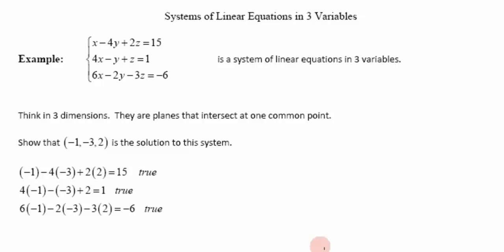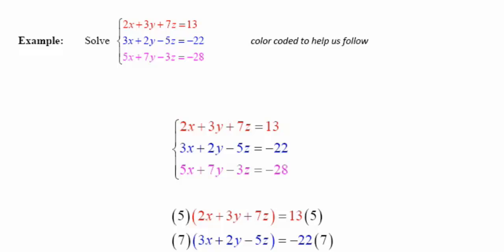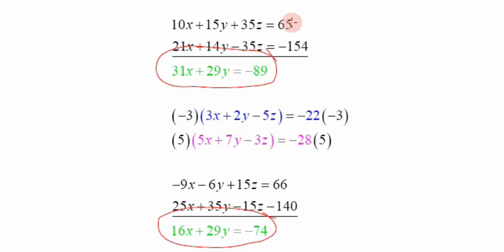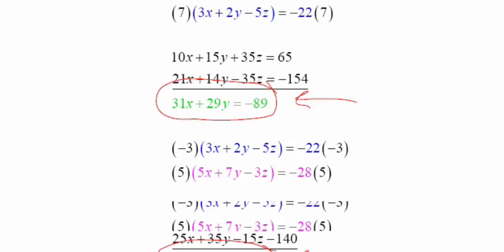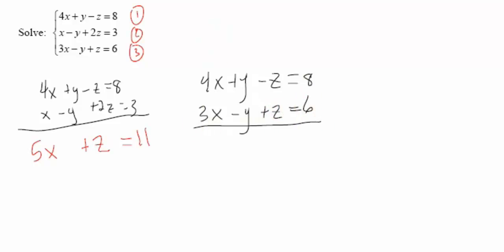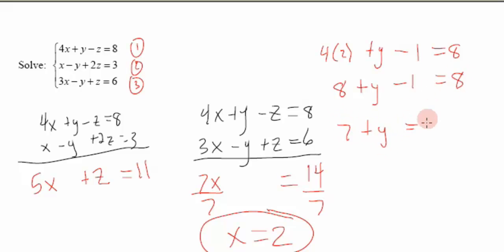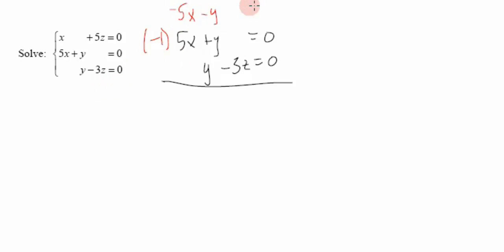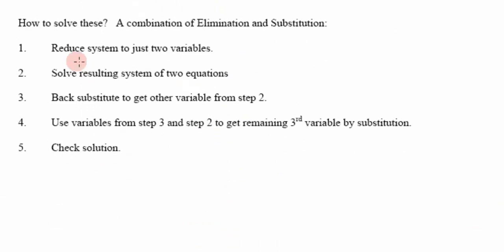College Algebra - Section 9.3 - Video 1 - Solving a system of variables with 3 equations